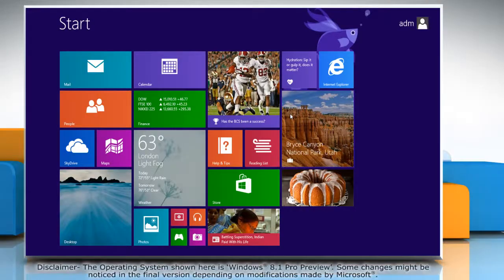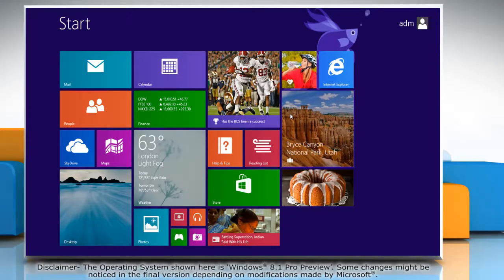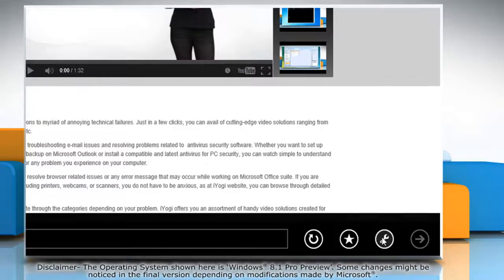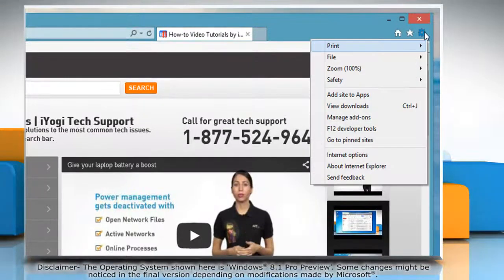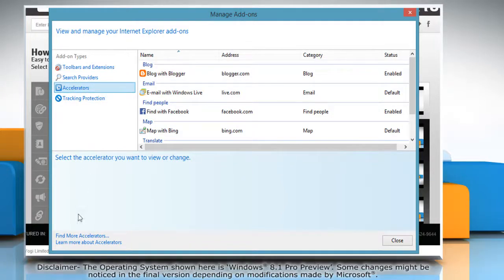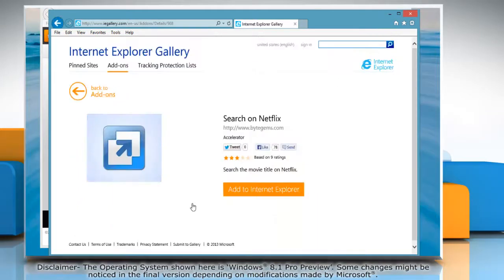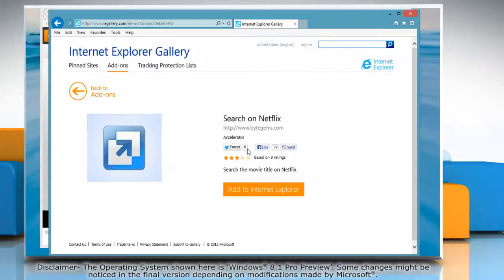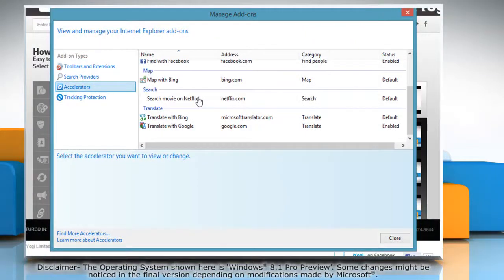How to get new Accelerators in Internet Explorer® 11 on a Windows® 8.1 PC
Get to know about easy steps to get new Accelerators to help you get web services fast in Internet Explorer® 11 on a Windows® 8.1-based PC by watching this video.

iYogi™ tech support can be accessed 24x7 at 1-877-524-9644 from the U.S. or Canada, or at 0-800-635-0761 from the U.K.